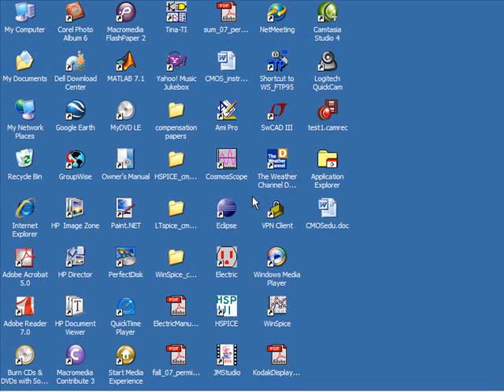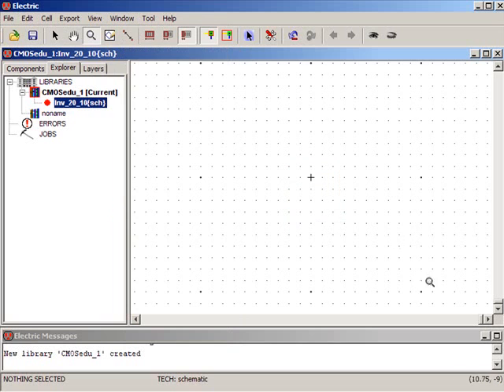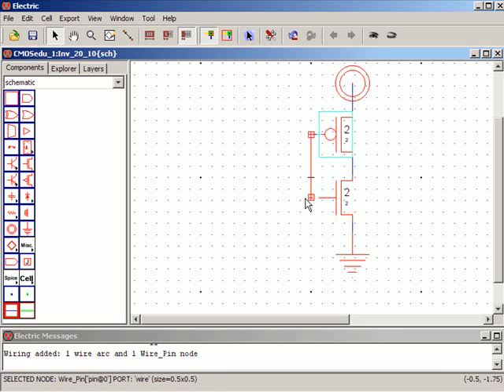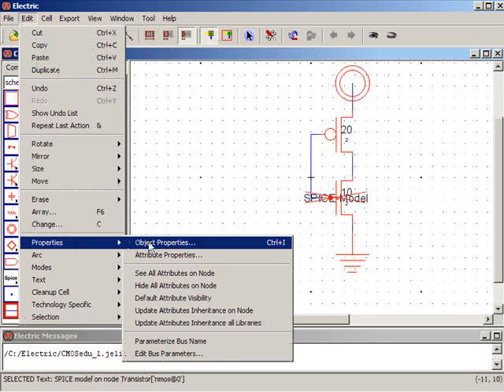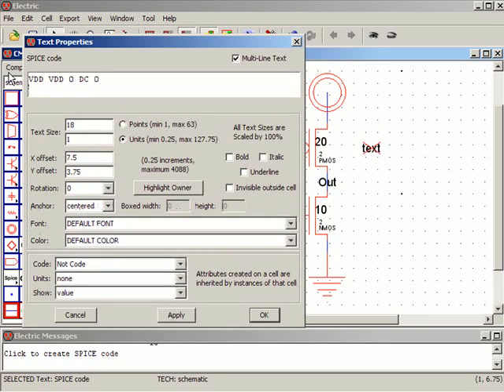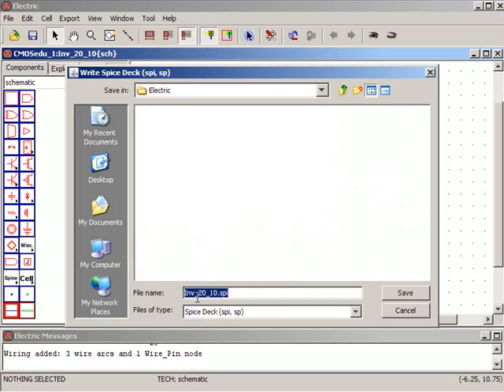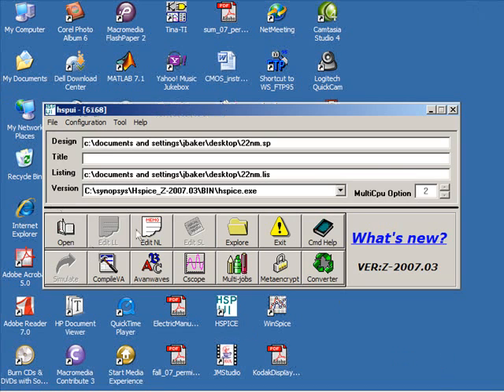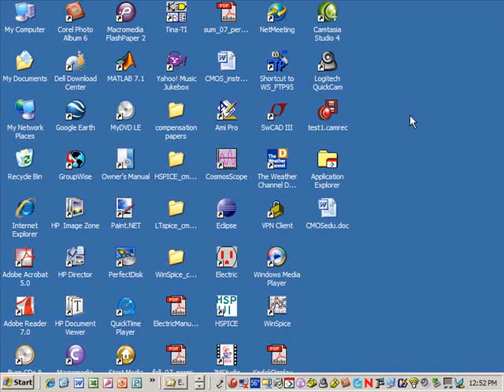1. Drawing a Basic Inverter Schematic